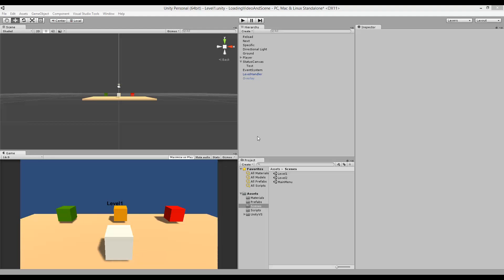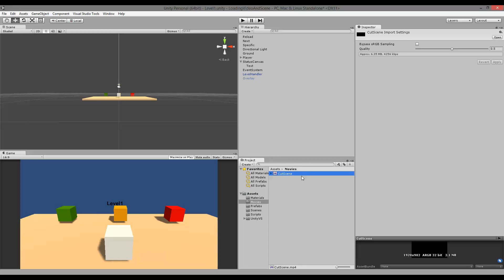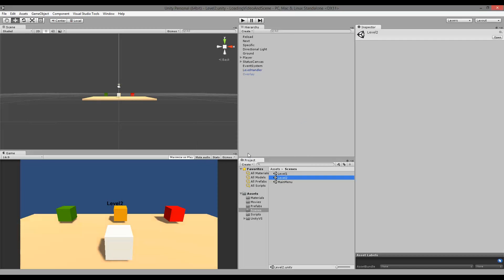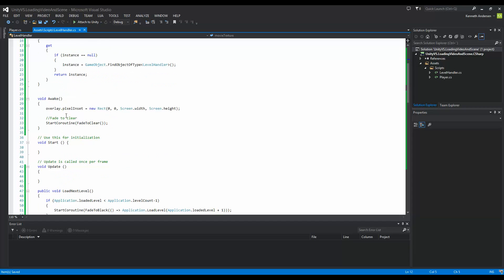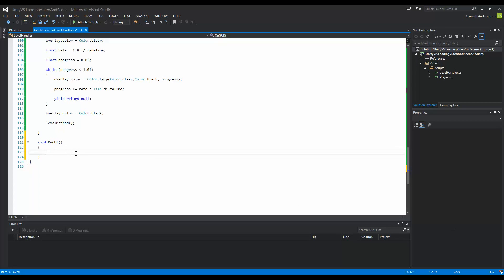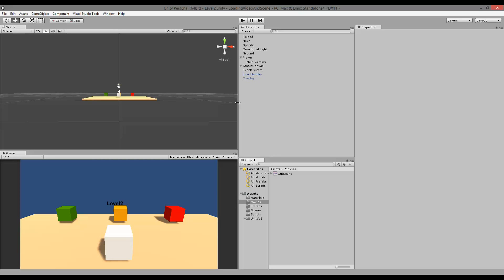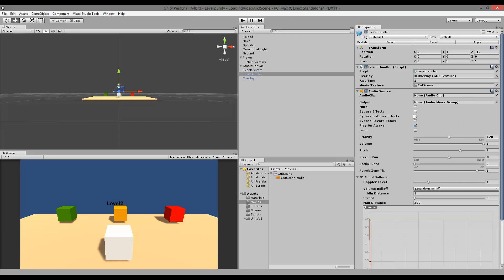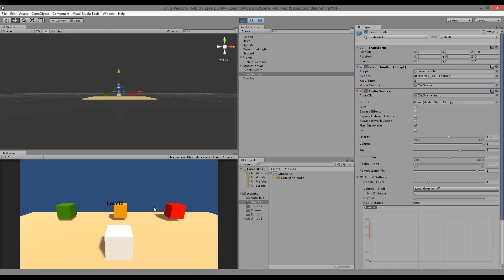3. Loading levels in UNITY - Playing cutscenes with sound (UNITY 5 free/PRO or 4.6 PRO)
This series will teach you how to handle level loading in UNITY. Through out the series we will be focusing on:

1. Loading levels
2. Fading to black and fading to clear when a level is loading
3. Playing a cutscene with audio when a level has been loaded.